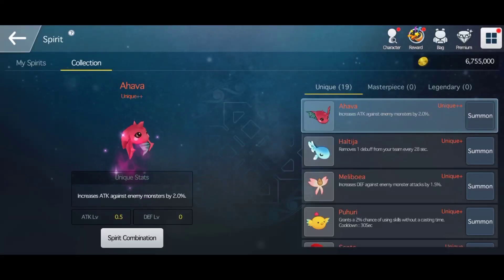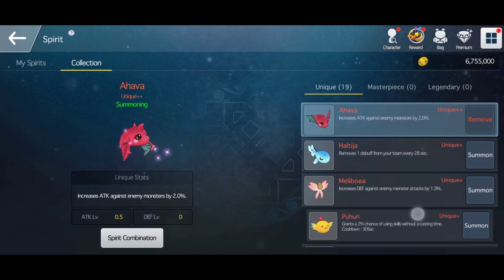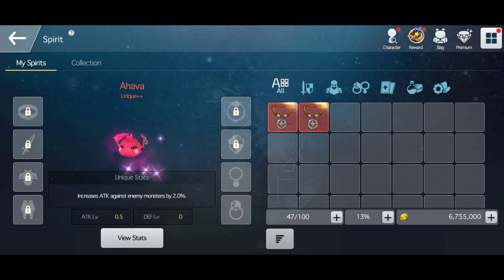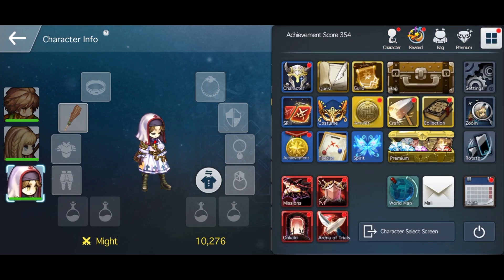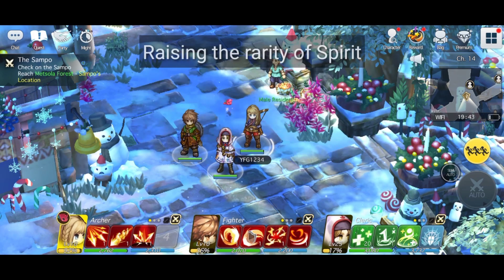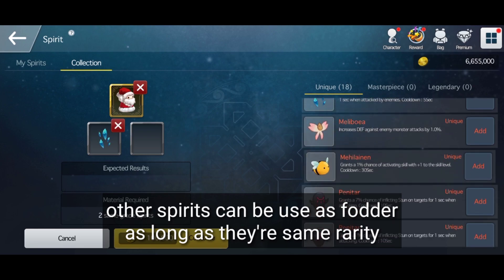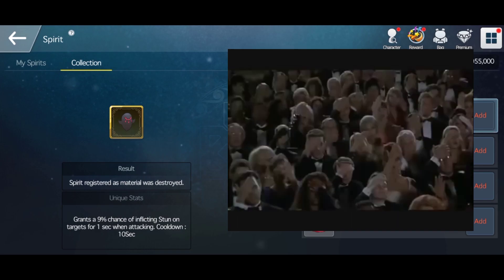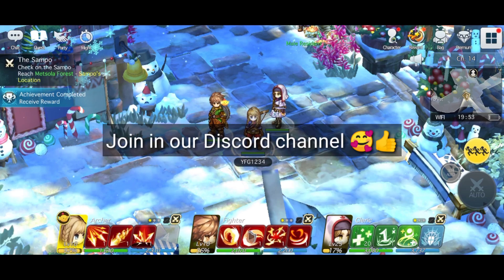Spiritwish | Spirit(pets) In-depth guide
Hello YowSquadz! Spirit/pets guides and everything you need to know

Spiritwish Guides